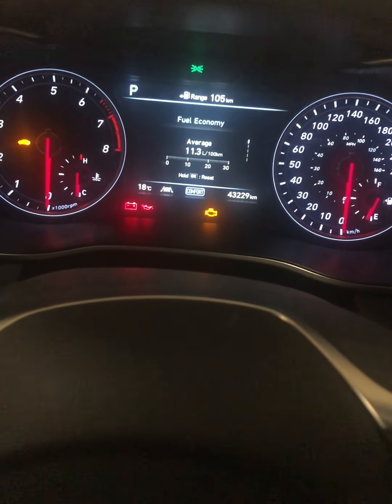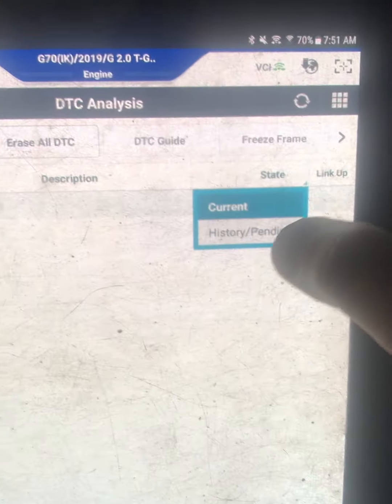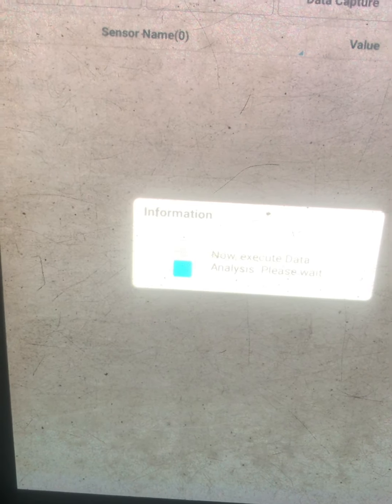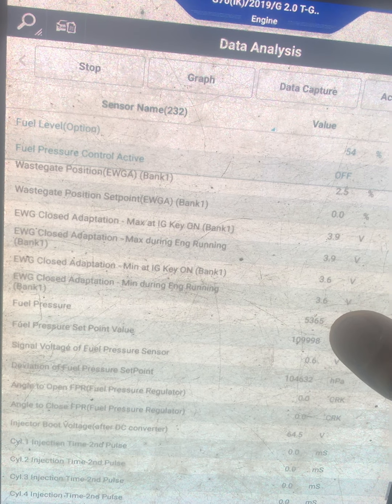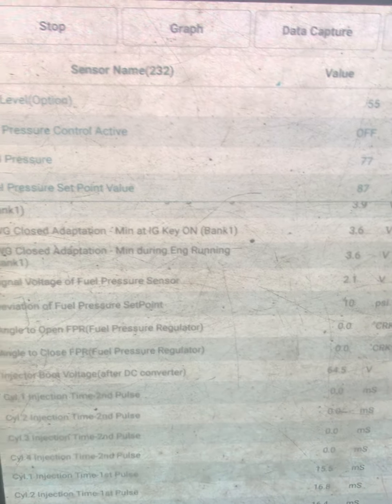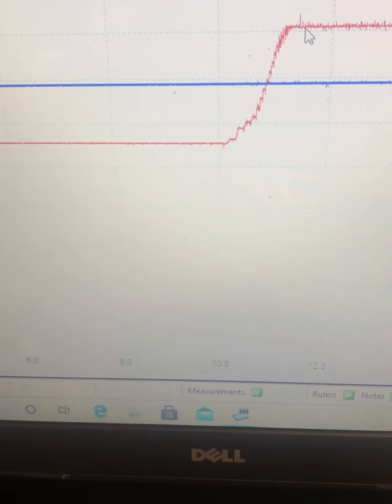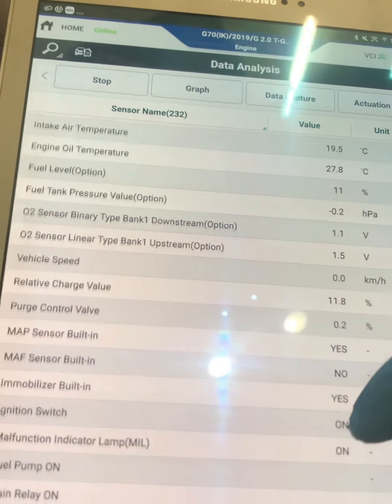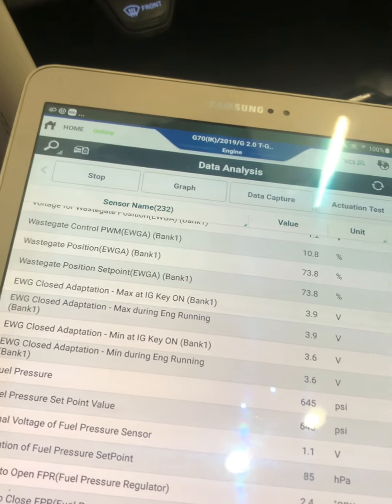Genesis G70 start and stall - P0088- fuel rail pressure too high